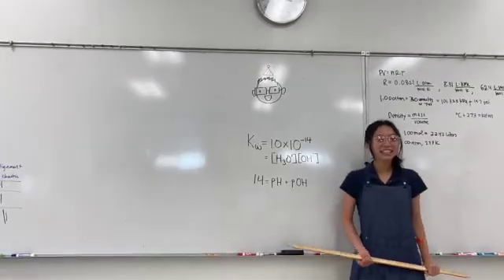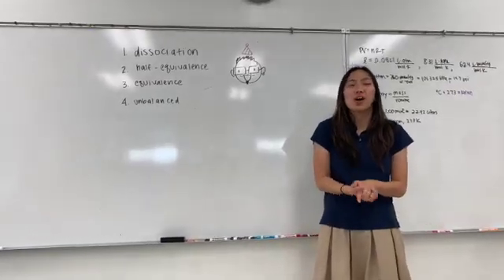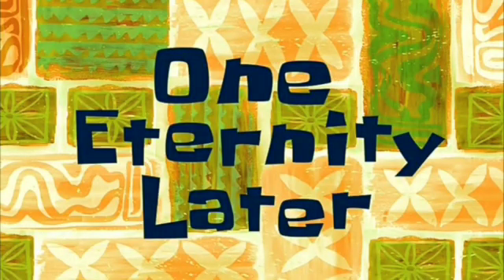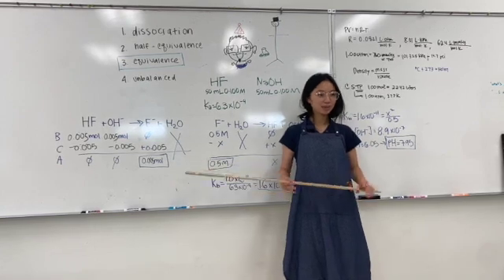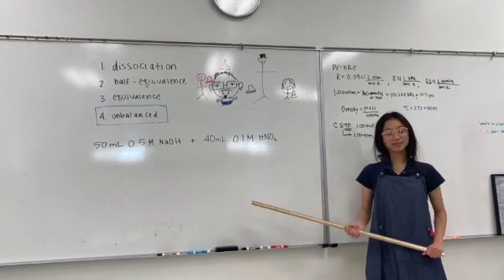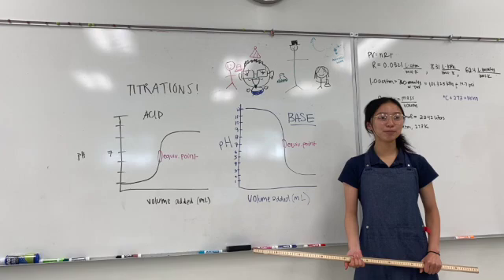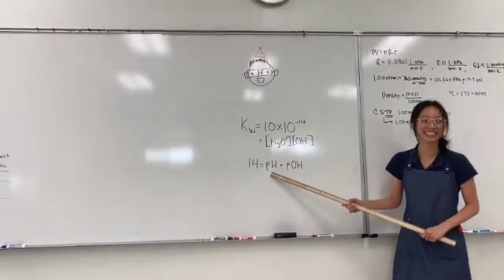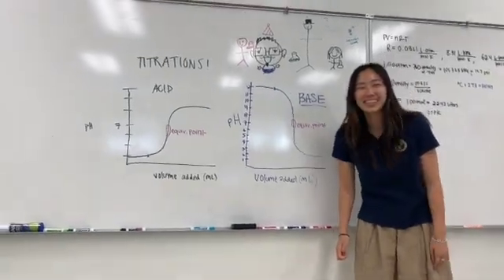Lennis and Katelin's SUPER AWESOME ACIDS AND BASES REVIEW VIDEO SD 480p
If you want to get a 5 on your AP Chem test, watch this super cool acids and base review video! This was totally not for a grade :)

Juniors: DON'T WATCH IT ON DOUBLE SPEED